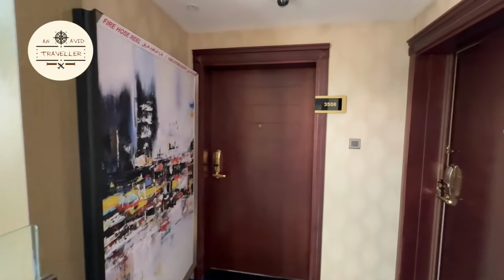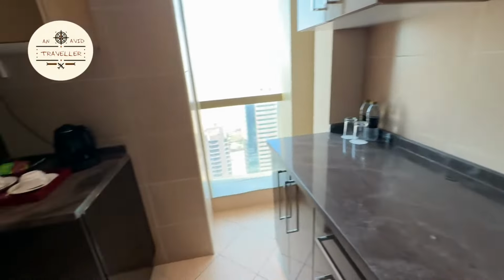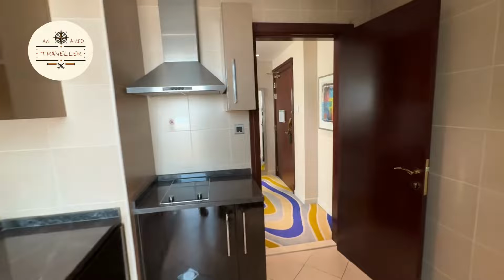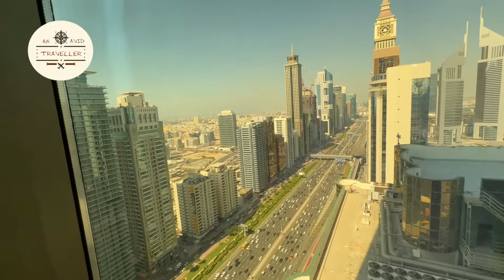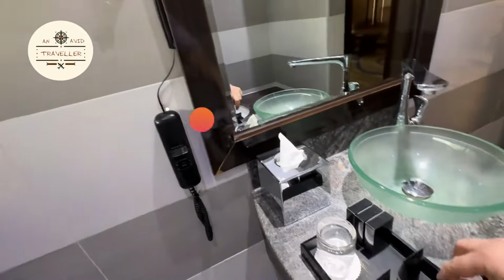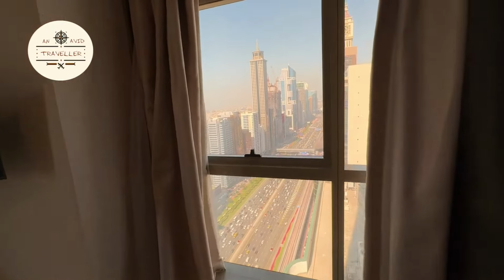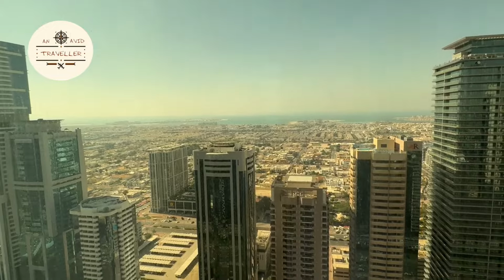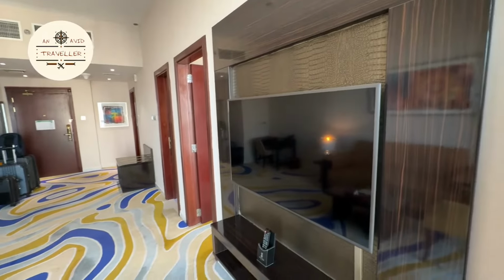WORLD'S TALLEST HOTEL | Staying At The Gevora Hotel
Are you ready to experience the epitome of luxury and grandeur? Step into the realm of Gevora Hotel, where every moment is elevated to new heights. As the tallest hotel in the world, Gevora offers an unparalleled experience that will leave you in awe from the moment you step foot into its magnificent lobby to the second you retire to your luxurious room high above the bustling streets of Dubai.

Embracing Sky-High Luxury:

Upon entering the Gevora Hotel, prepare to be greeted by a sense of luxury and sophistication that sets the tone for your entire stay. From the lobby's grandeur to the attentive service of the staff, every aspect of your experience is designed to exceed your expectations and leave you feeling pampered and indulged.

The Ultimate Room with a View:

As you go to your room, anticipation builds as you prepare to behold the breathtaking views that await you. Whether you're admiring the city's sparkling lights below or marvelling at the vast expanse of the Arabian Gulf stretching out before you, each room at Gevora Hotel offers a front-row seat to Dubai's iconic skyline.

Indulge in Unrivaled Comfort:

Once inside your room, you'll be surrounded by luxury at every turn. No detail has been overlooked in ensuring comfort and satisfaction, from plush furnishings to state-of-the-art amenities. Whether you're lounging in bed enjoying room service or unwinding in your private oasis high above the city, every moment at Gevora Hotel is designed to refresh and rejuvenate you.

Capture Memories That Reach for the Sky:

As you explore the hotel and its surroundings, capture every moment with your camera or smartphone. From sunrise to sunset, the ever-changing light bathes the city in a mesmerizing glow, creating countless opportunities for stunning photographs and unforgettable memories you'll cherish for years.

Join Us at the Pinnacle of Luxury:

So, are you ready to experience the height of luxury at Gevora Hotel? Join us as we embark on a journey to the top of the world and discover why this iconic skyscraper is a must-visit destination for travellers seeking the ultimate luxury and sophistication.